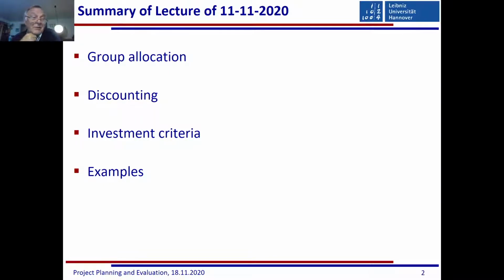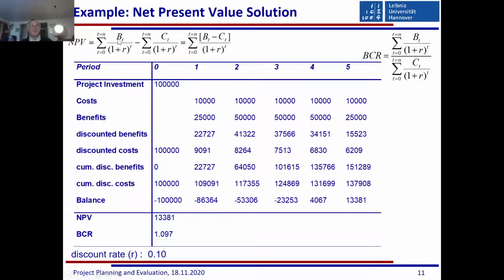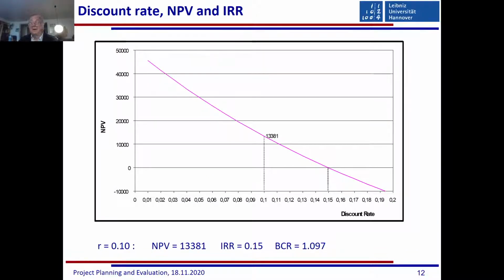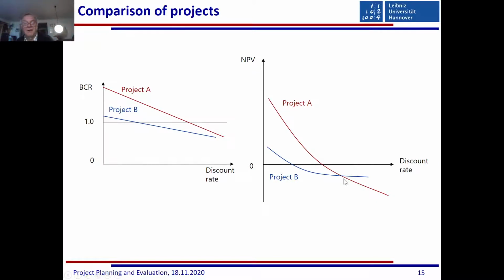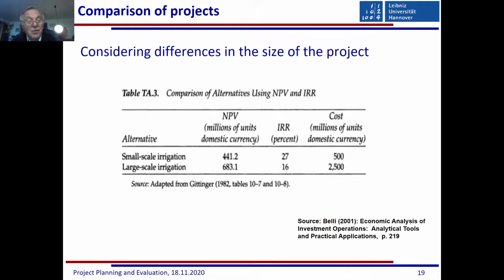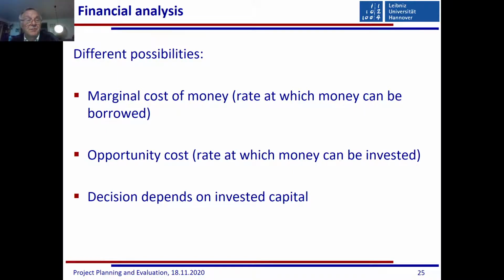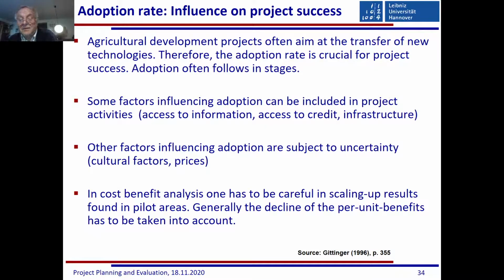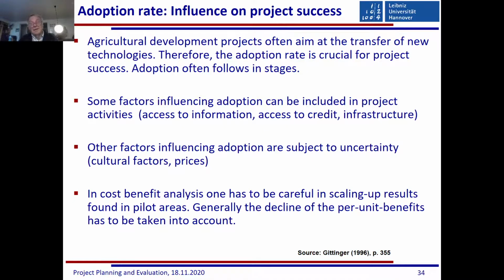Planning_18_11_2020